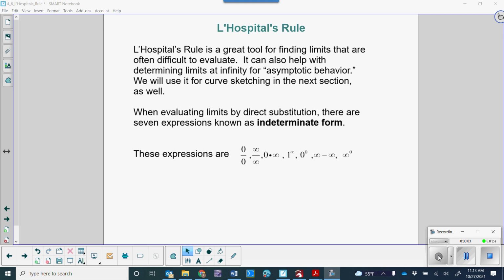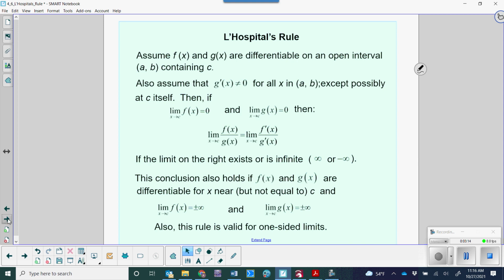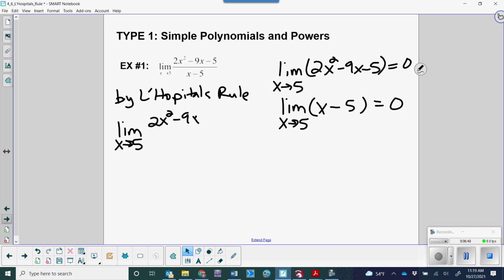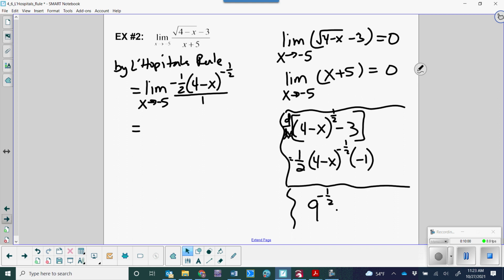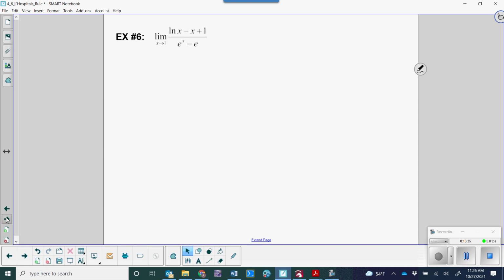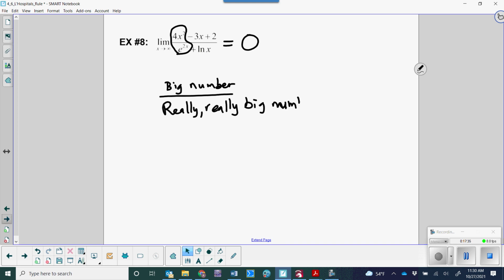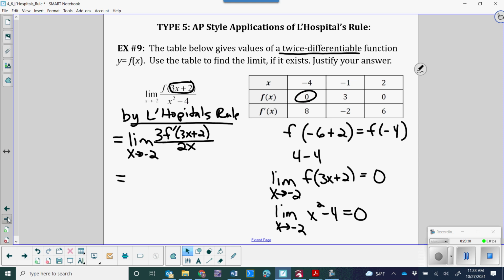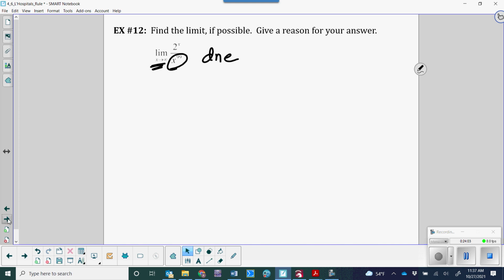L'Hopitals Rule Notes